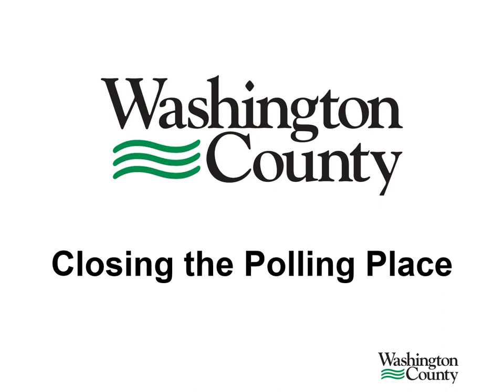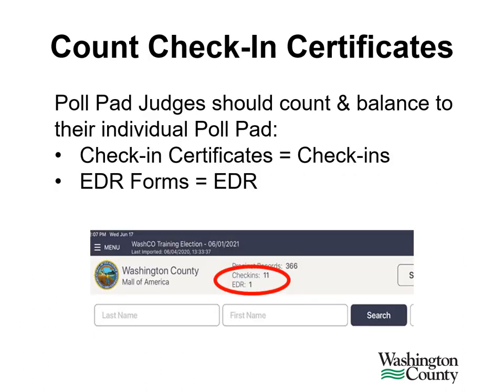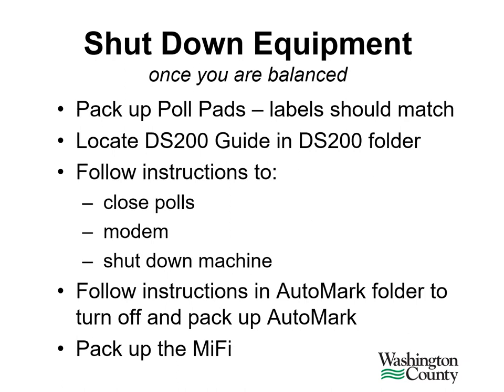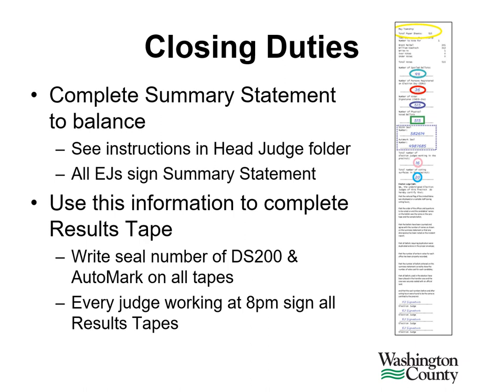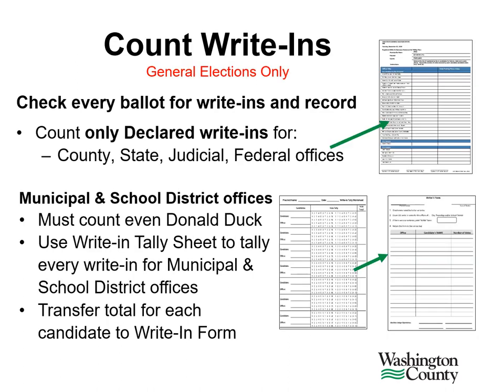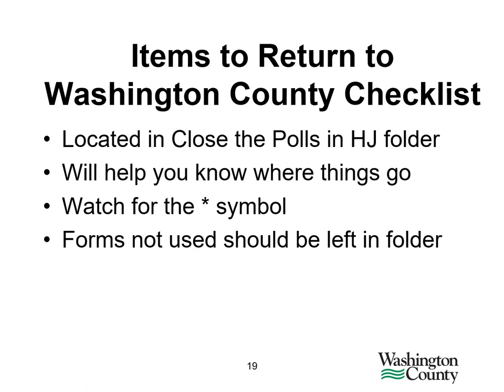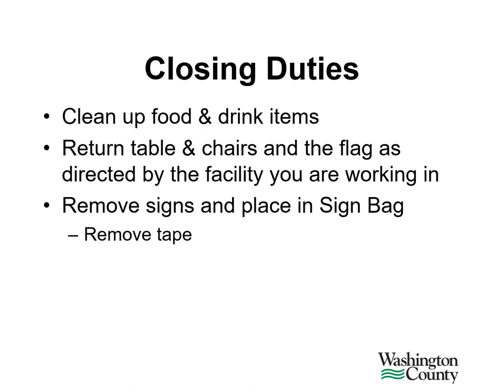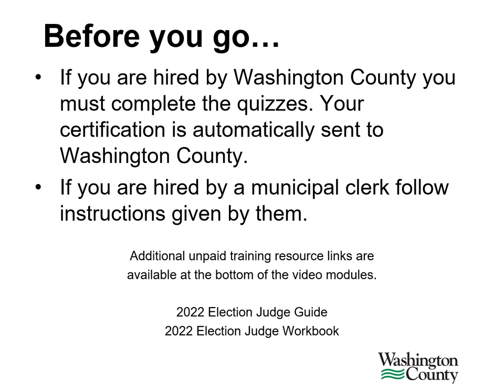2022 Closing the Polls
This video provides training in closing the polls in Washington County.